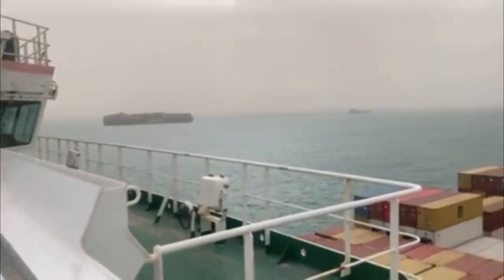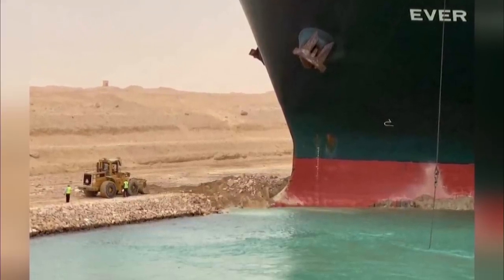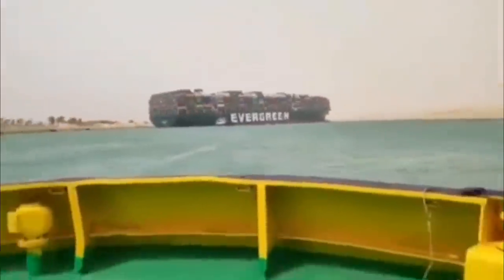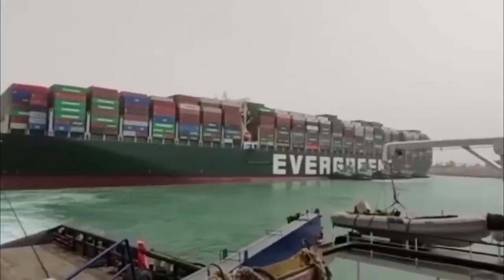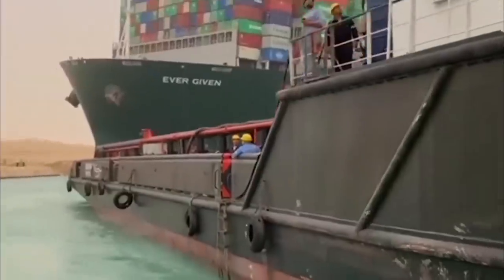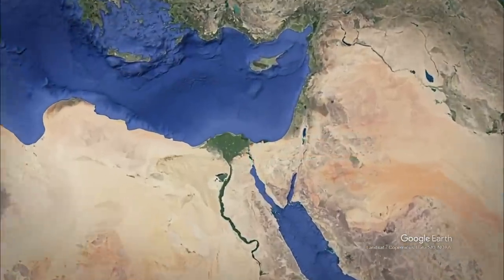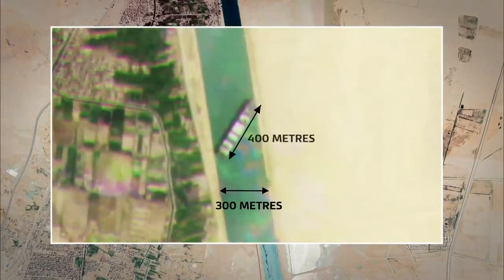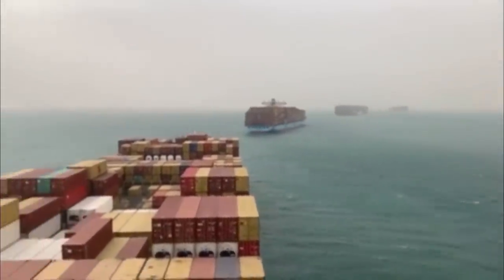Traffic jam remains as container ship blocks Egypt's Suez Canal | ITV News